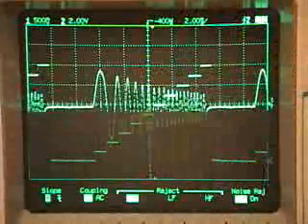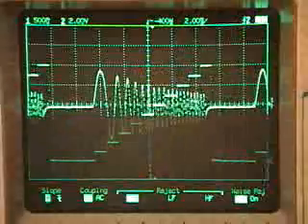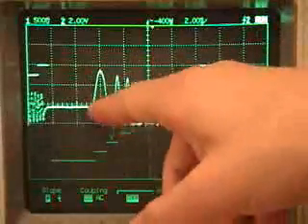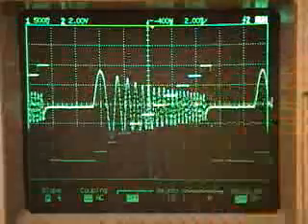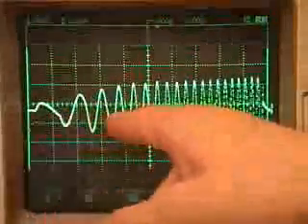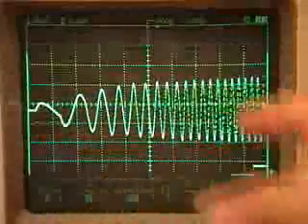Mechatronics Lab - filter frequency response using a linear sweep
Lab demonstration for Colorado State University's MECH307 Mechatronics Lab.  Displaying the frequency response of a low-pass filter on an oscilloscope using the frequency-sweep feature on a function generator.